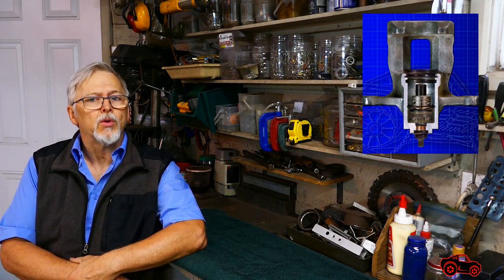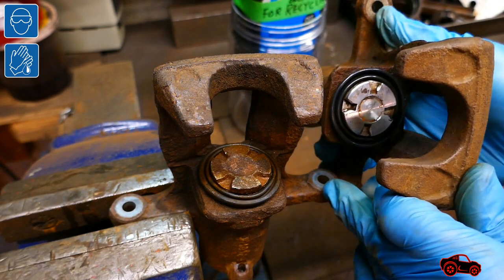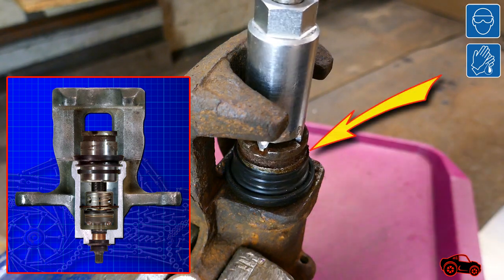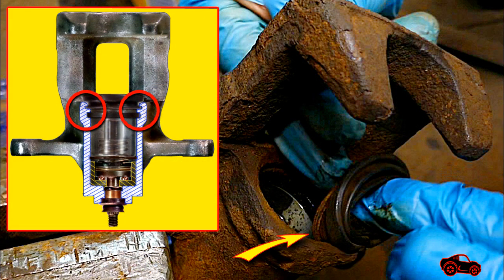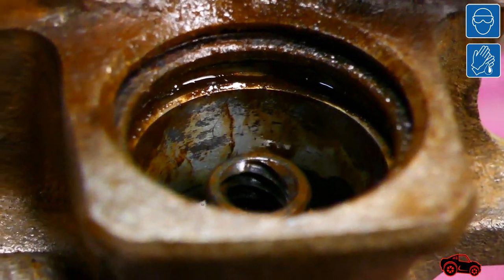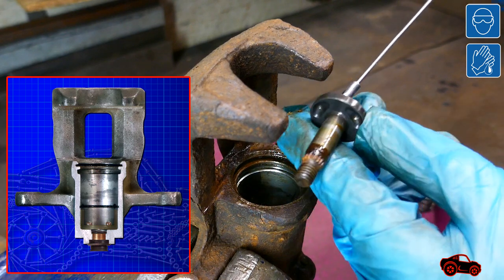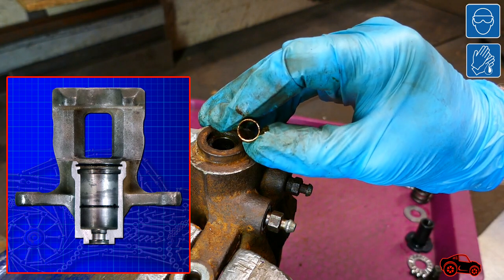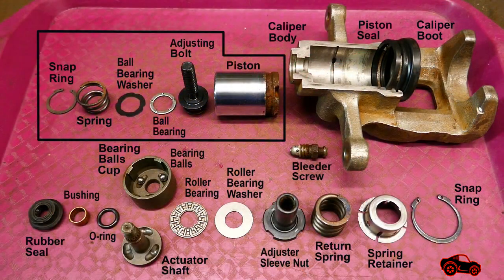Seized Piston in Integrated Parking Brake Caliper, Inspection & Nomenclature.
In this video, I disassembled some rusty parking brake calipers to show the corrosion inside the cylinder and around the piston.
I also cut open a caliper body to better demonstrate how an integrated parking brake caliper works and to show the parts that we usually cannot see.
At the end of the video, there is a nomenclature of the parts that I disassembled.
The parking brake calipers that I used, came from a Hyundai Accent and a Kia Rio.